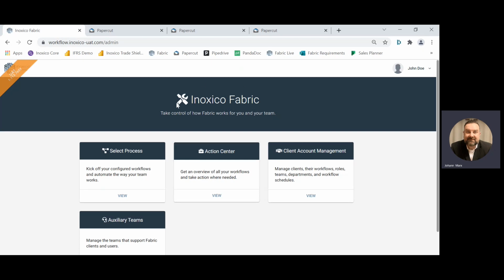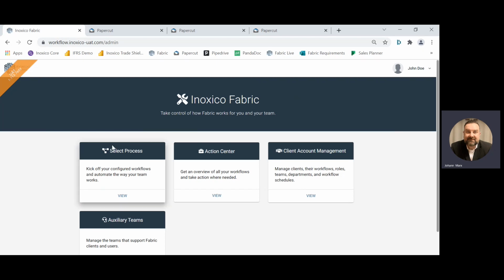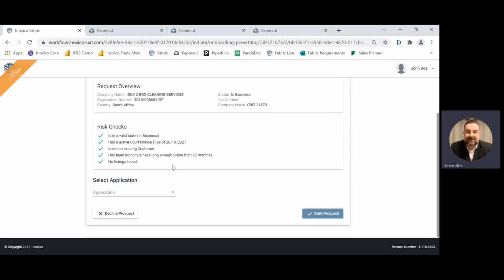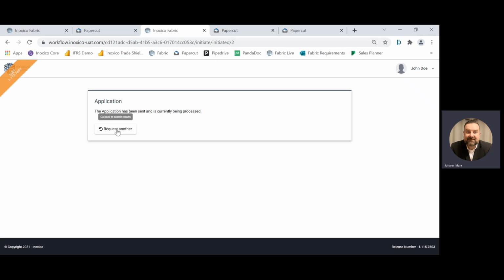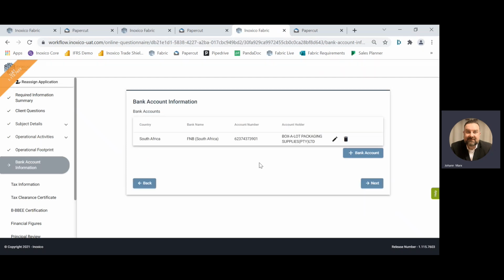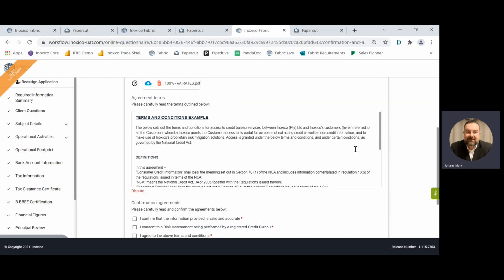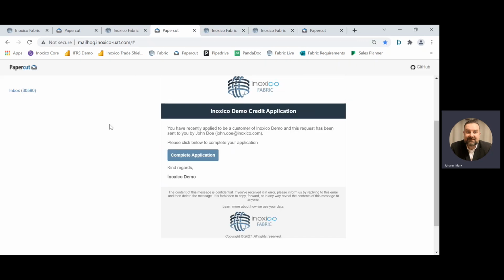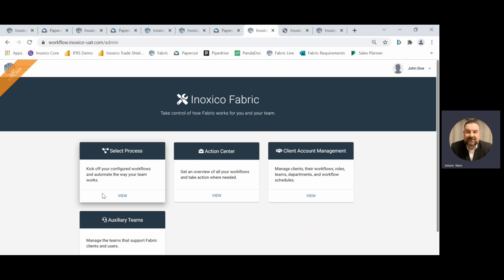Fabric & Decision Engine